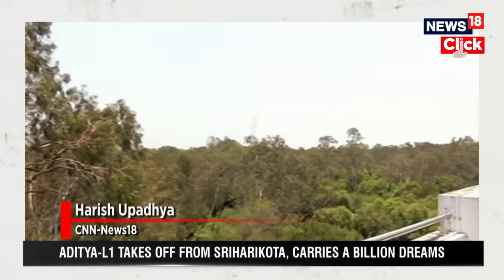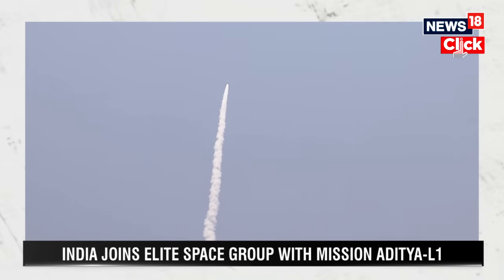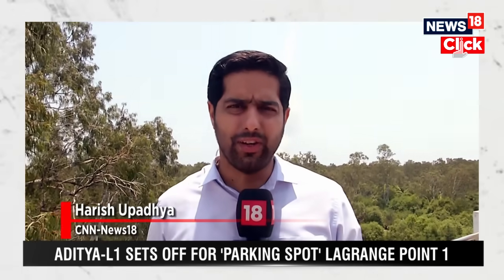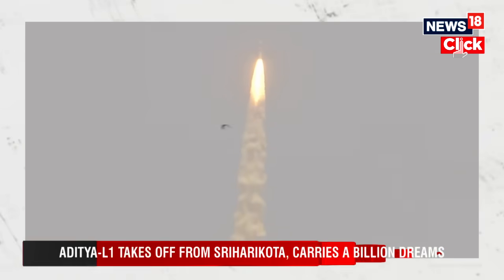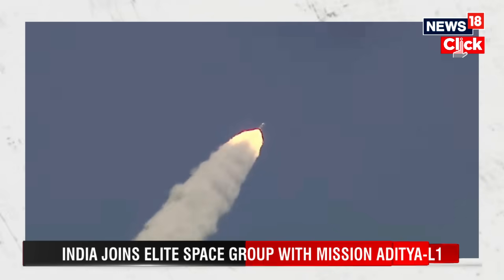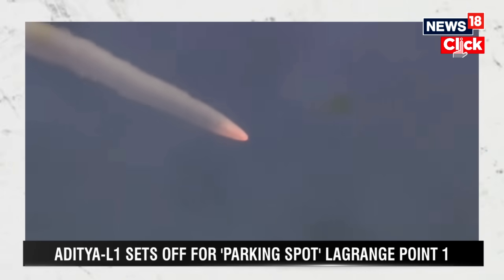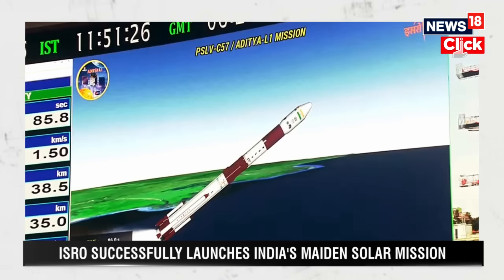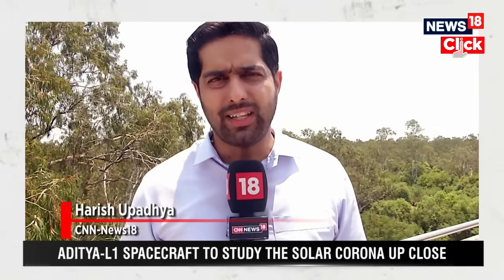Aditya-L1 Mission | India’s Maiden Solar Observatory Begins Its Journey to Sun-Earth L1 Point | N18V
Aditya-L1 Mission | India’s Maiden Solar Observatory Begins Its Journey to Sun-Earth L1 Point

ISRO on September 2 launched the country’s ambitious Solar mission, Aditya-L1 eyeing history again after its successful lunar expedition, Chandrayan-3 a few days ago. As the 23:40-hour countdown concluded, the 44.4m tall Polar Satellite Launch Vehicle (PSLV) soared majestically at the prefixed time of 11:50 a.m. from this spaceport, located on the Eastern coast about 135 k.m. from Chennai.